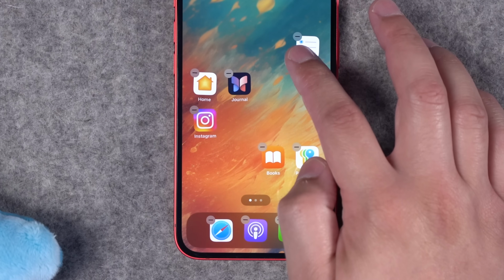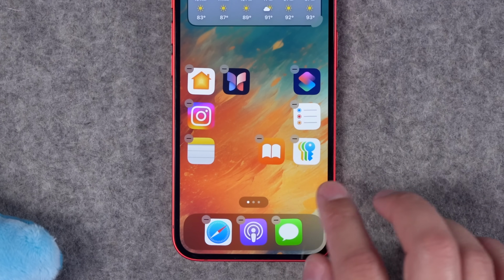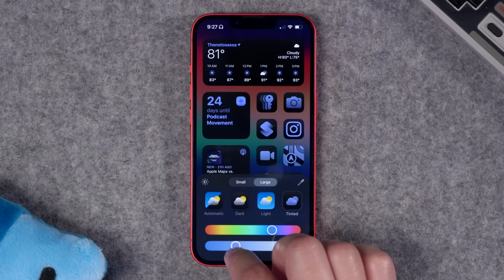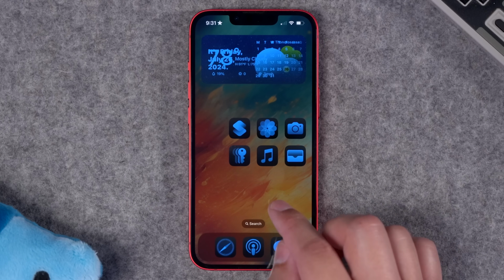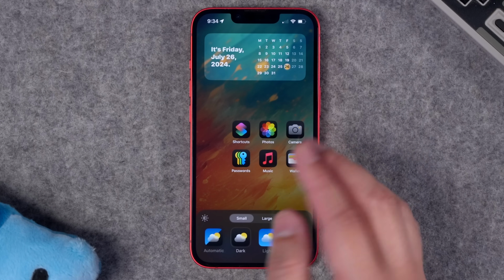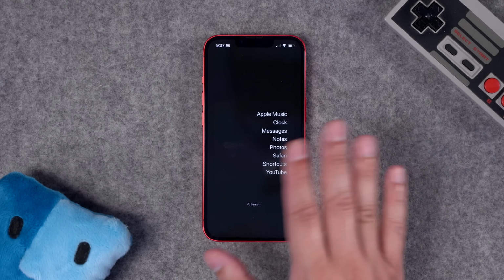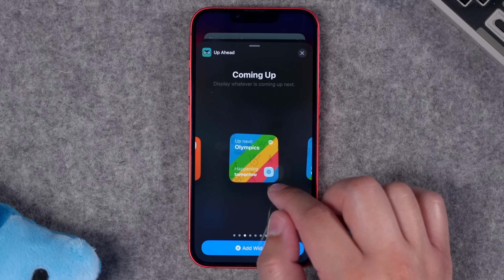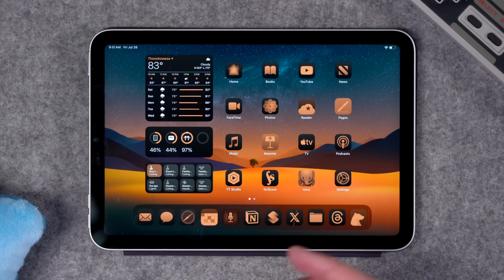Ultimate iOS 18 Home Screen Guide + Widgets!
Learn how to fully customize your Home Screen with new features in iOS 18! Place icons anywhere, use large icons without titles, and tint your icons to match your wallpaper. Plus, explore third-party widgets to achieve a sleek, minimalist look. iOS 18 is in public beta now and coming this fall for everyone.

🖼️ Wallpapers

⭐️ Apps for Widgets

📺 Videos Mentioned

Chapters ➡

00:00 Introduction
00:36 Arrange Icons Anywhere
01:11 Large App Icons
02:13 Dark Mode Icons
02:45 App Icon Tinting
04:08 Transparent Widgets
07:00 Minimal iPhone Home Screen
08:48 Upcoming Event Widget
10:53 More Inspiration